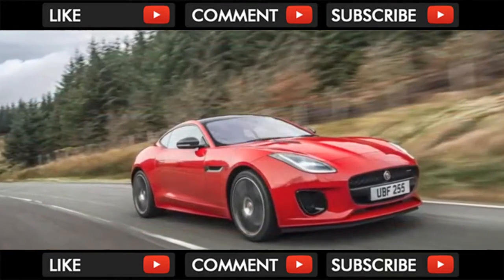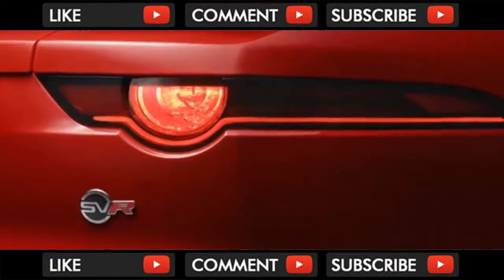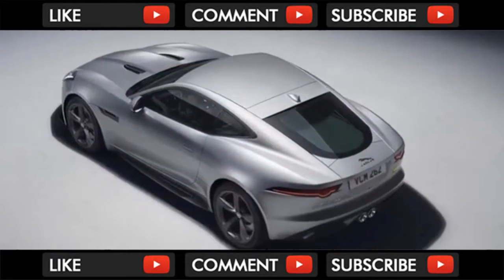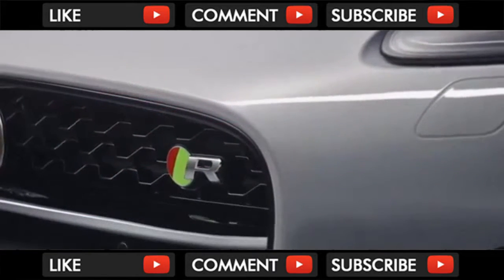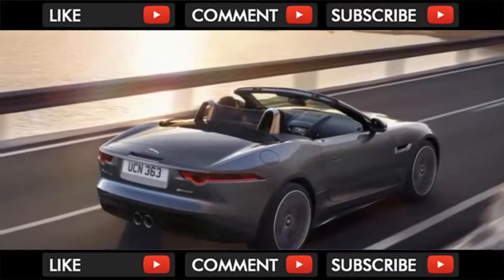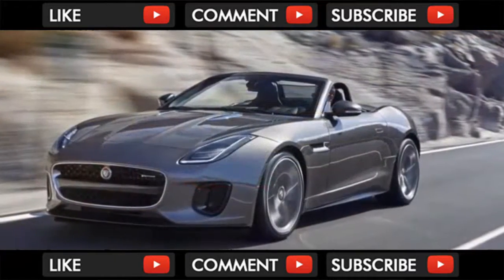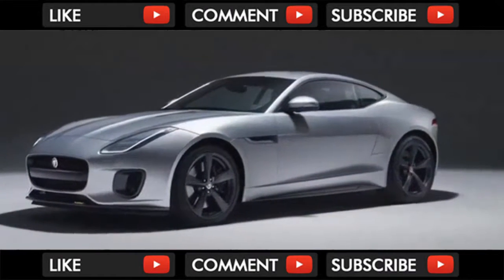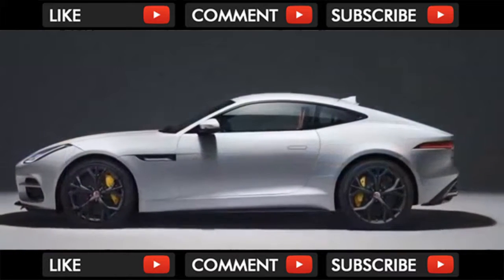WTF !! 2018 Jaguar F Type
2018 Jaguar F Type

Jaguar’s F-Type has undergone a mid-cycle update. The changes are subtle yet provide the stylish sports car with the latest technology, a more refined look, ... . Video Title 2018 Jaguar F Type REVIEW .